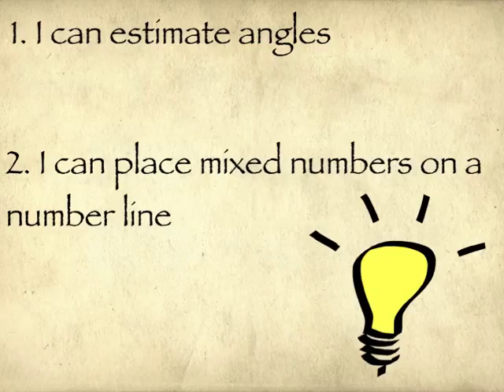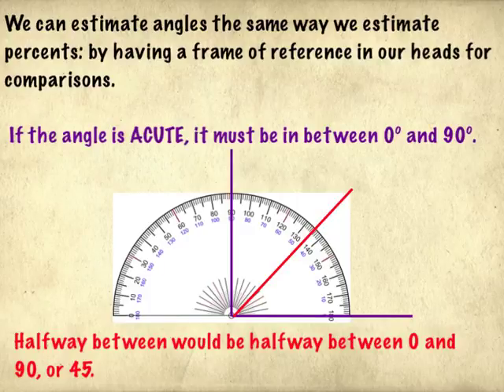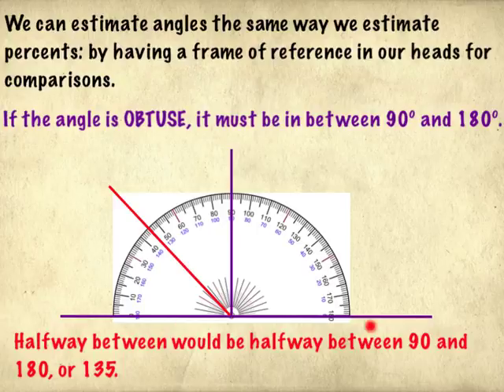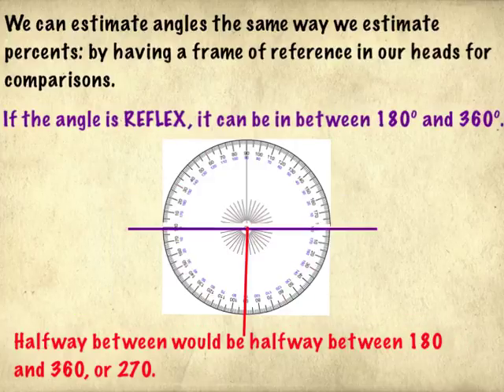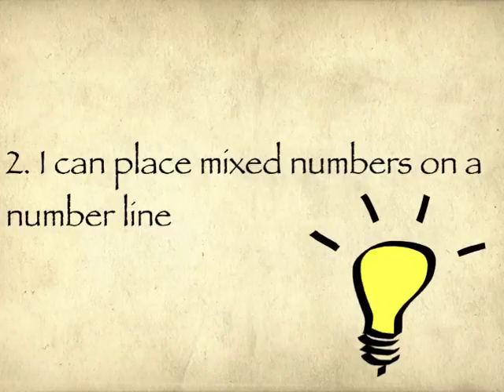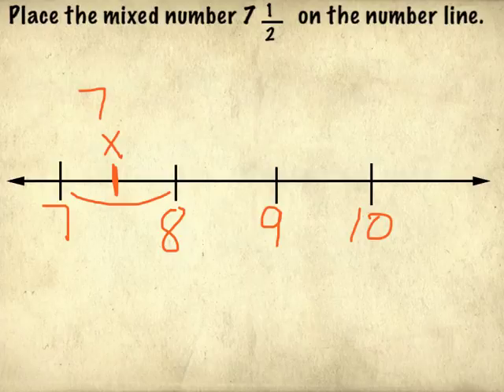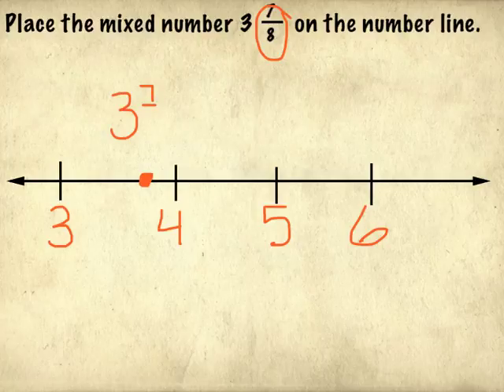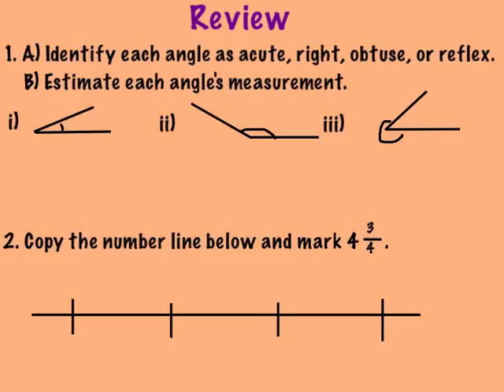Test 14 Lesson 4